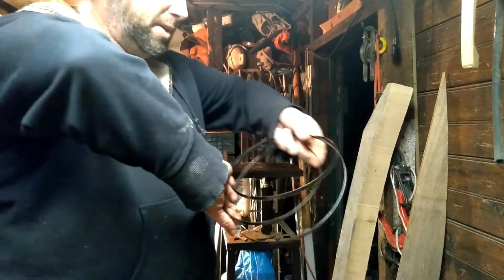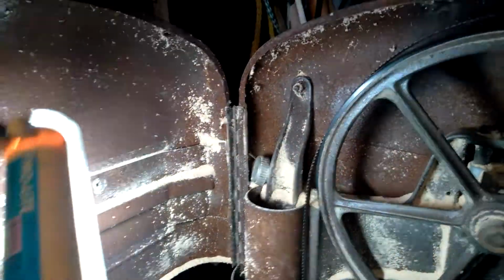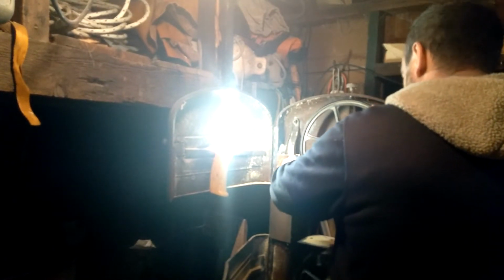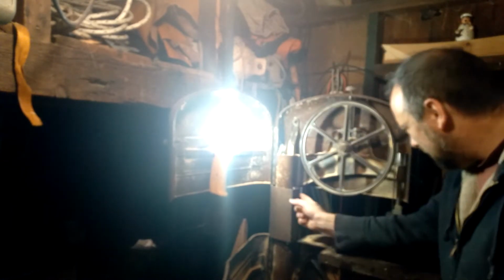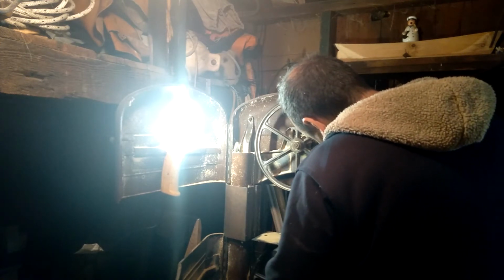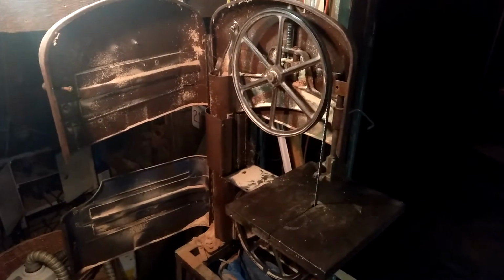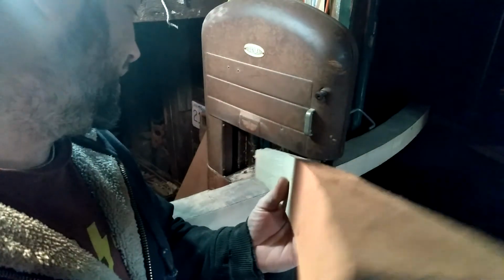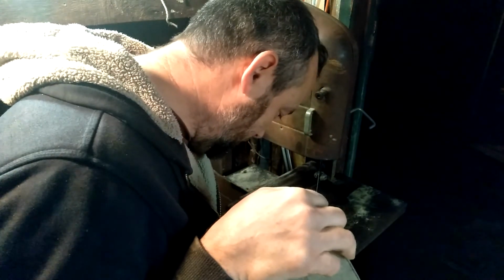Alpha Dory, bandsaw new blade, pt. 2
Tune up for my Dunlap bandsaw.